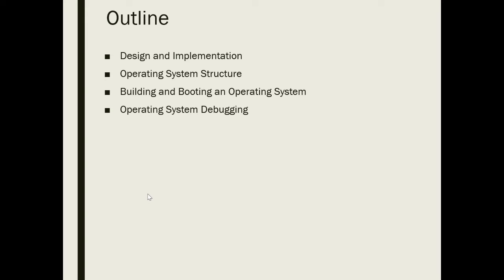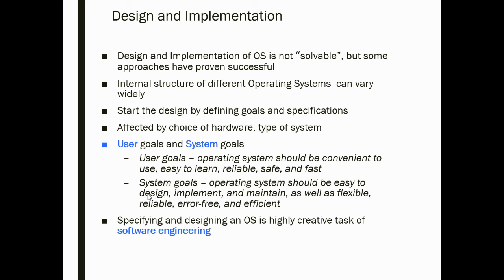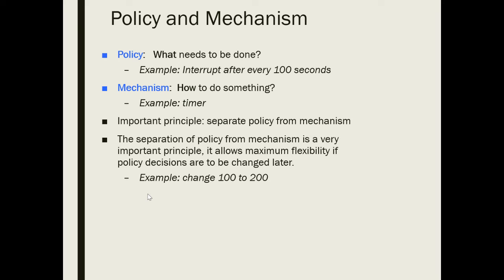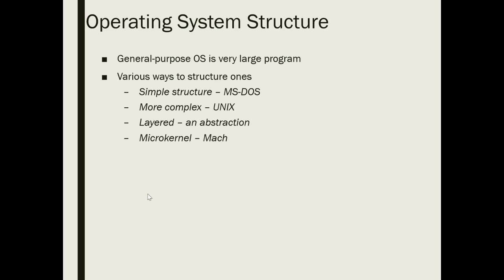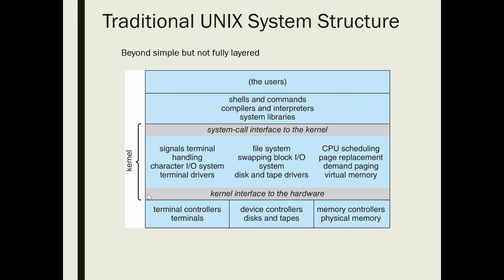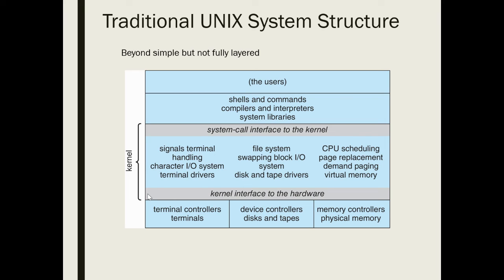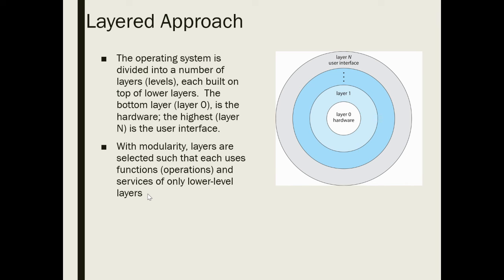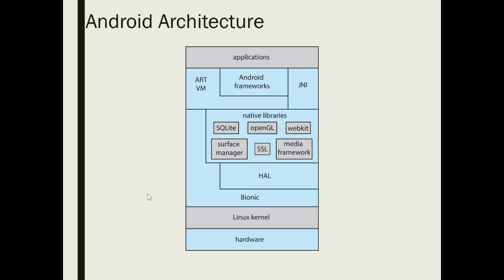Operating-System Design and Implementation